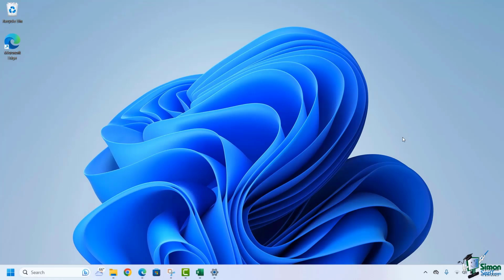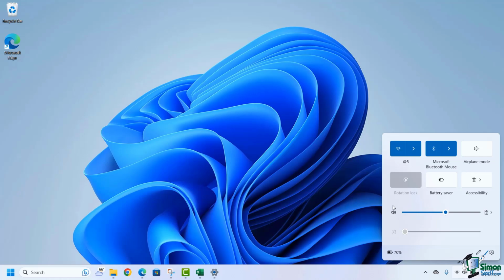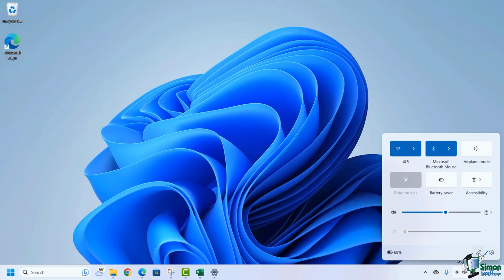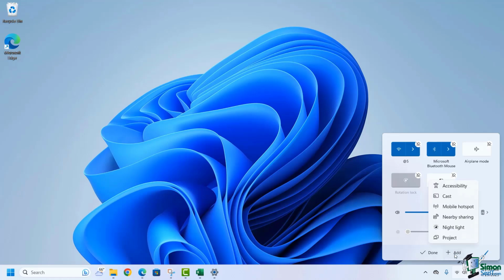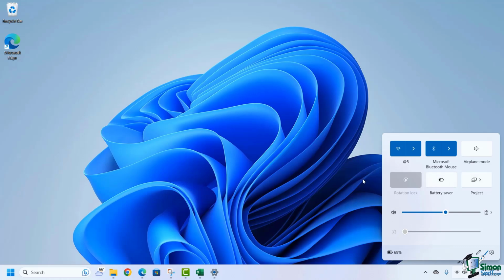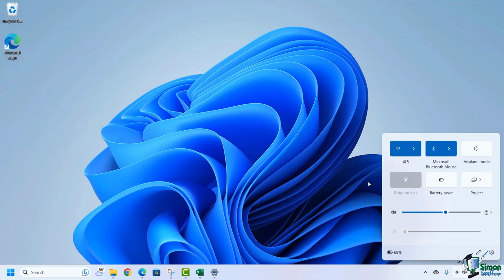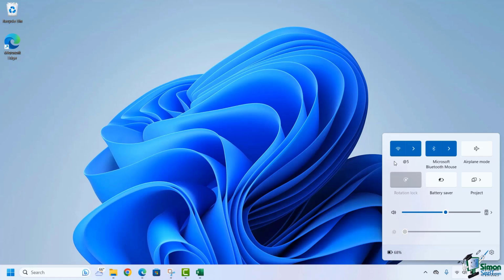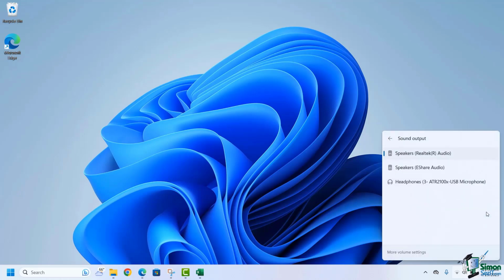Customize Quick Settings in Windows 11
Unlock the power of Quick Settings in Windows 11! Learn how to access essential features like Wi-Fi, Bluetooth, battery settings, and more with just a click. Customize your Quick Settings menu to tailor it to your preferences, adding or removing shortcuts effortlessly. From adjusting volume to managing battery usage, discover the convenience of this handy tool. Plus, explore additional options like screen casting and mobile hotspots.